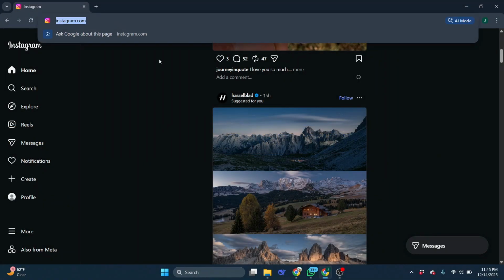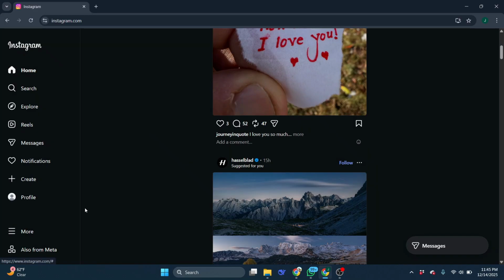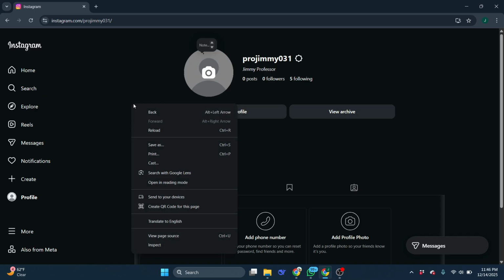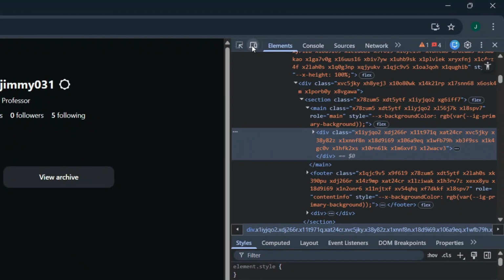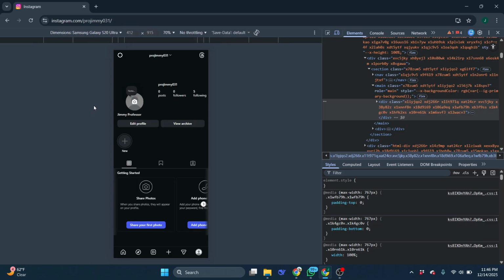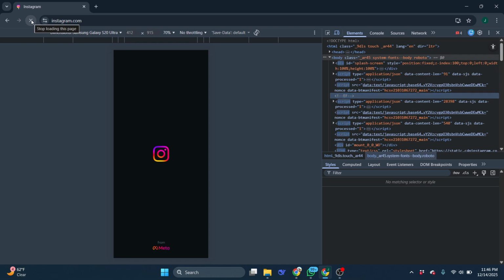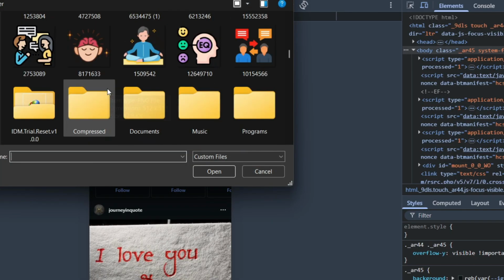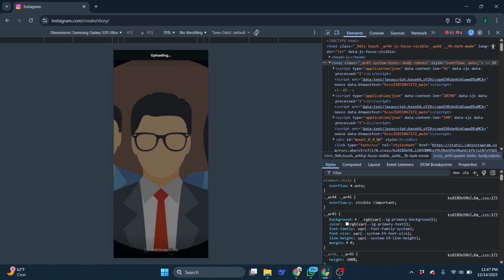How To Post Instagram Story From PC/Laptop (Easy 2026 Guide)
In this easy 2026 guide, I’ll show you how to post Instagram Stories directly from your PC or laptop step by step. You’ll learn how to upload photos and videos, edit your stories, and share them without using a mobile device. Perfect for beginners who want to manage Instagram from a computer.